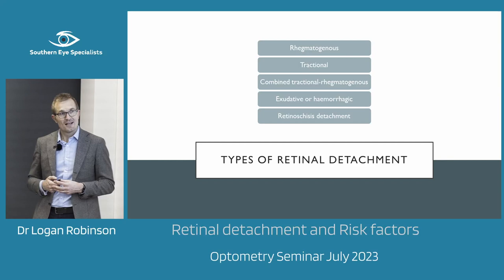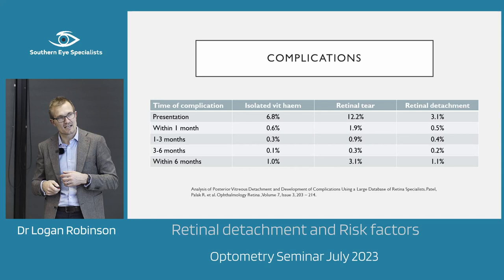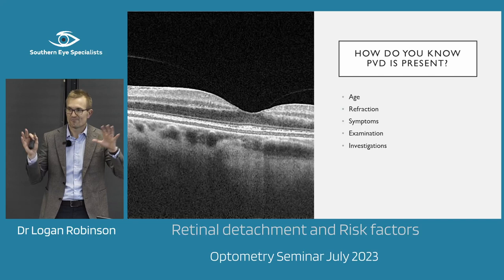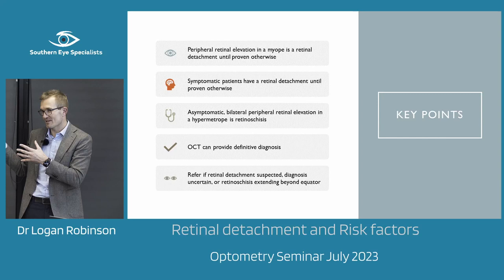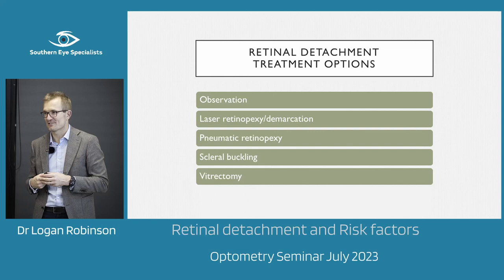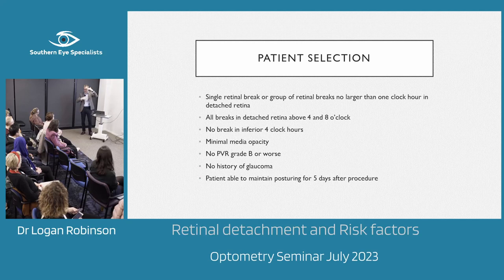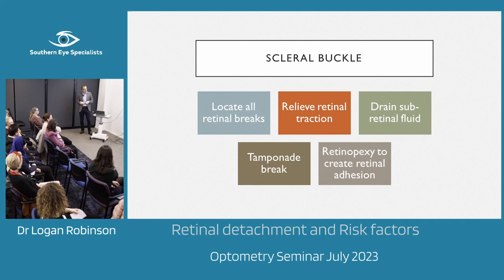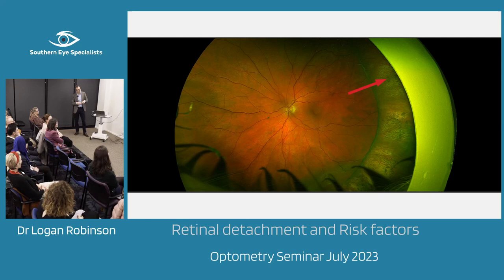Logan Robinson Seminar 2023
In his latest lecture Dr Logan Robinson presents on the diagnosis, management, and prevention of retinal detachment, helping optometrists improve their ability to diagnose the condition while also understanding the risk factors and pre-cursor lesions that are so important to patient care.